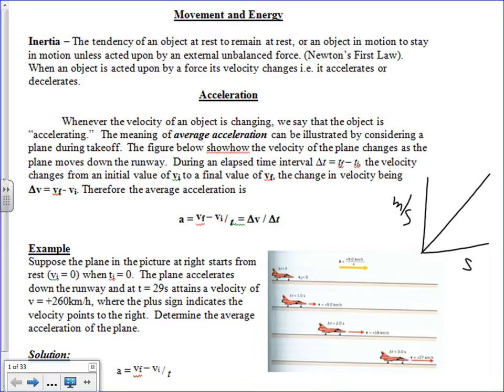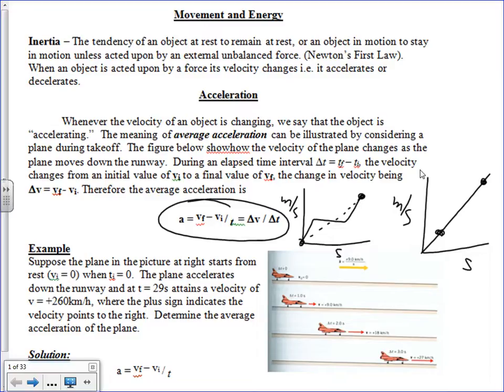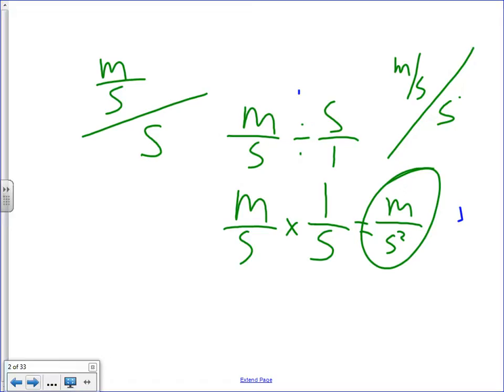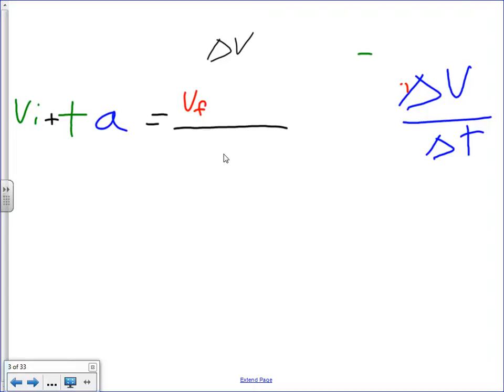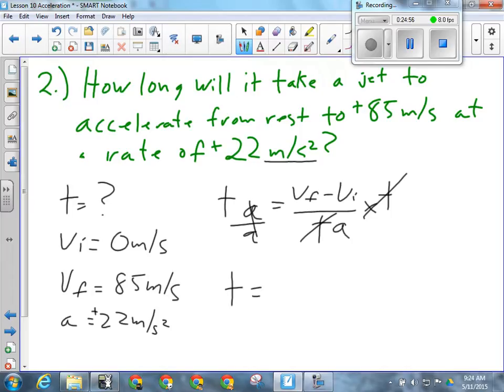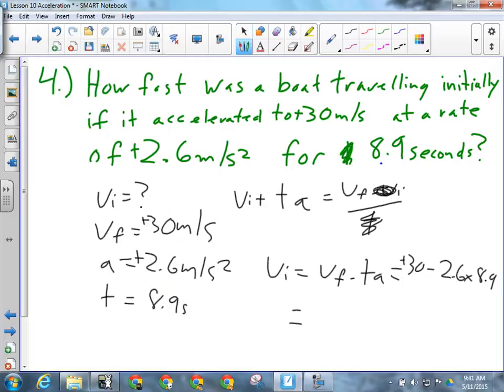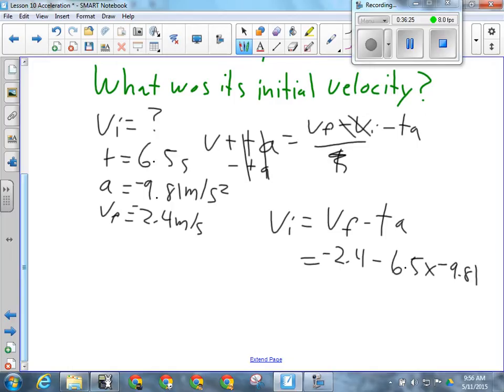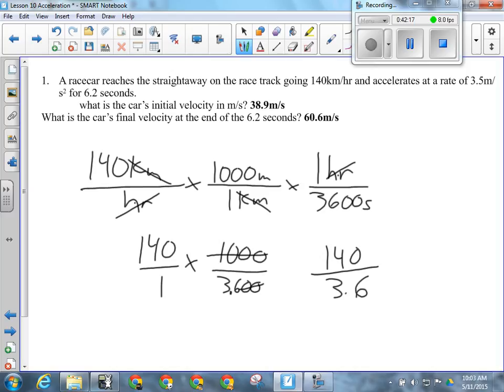Unit 3 Lesson 10 Acceleration Part 1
Today we introduced the concept of inertia and acceleration.  We also went over a = vf-vi/t, and how to manipulate it to solve problems